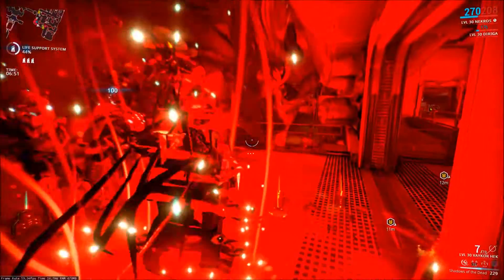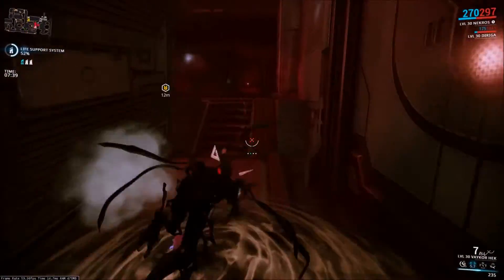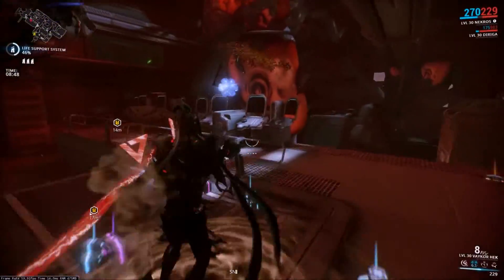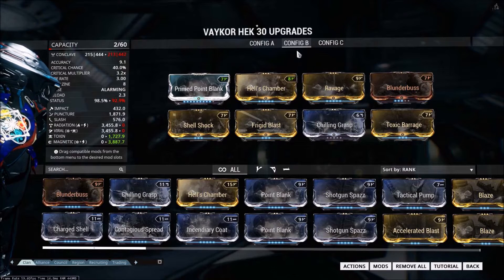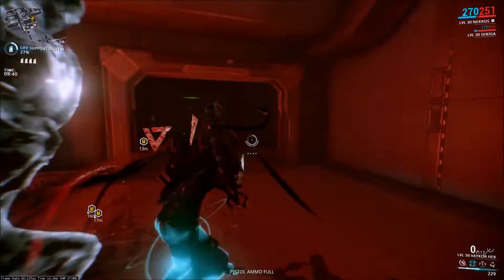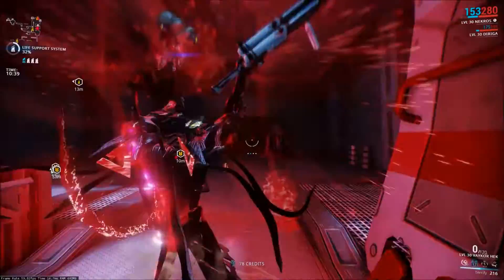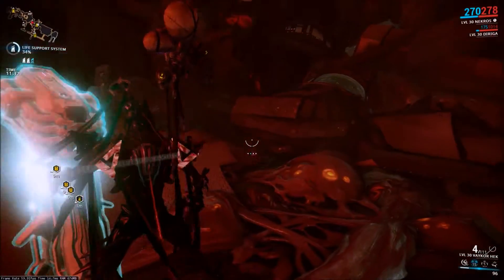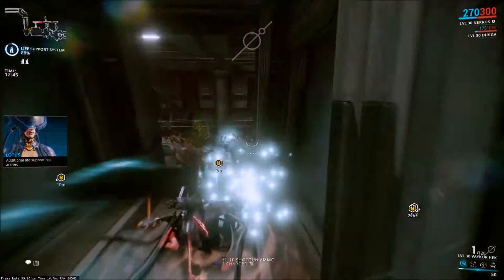Let's Play Warframe- Vaykor Hek [1 Forma Build]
In this fantastic episode of Let's Play Warframe, I talk about the new Vaykor Hek introduced in Update 17.3! This new syndicate primary belongs to Steel Meridian  and can be purchased through them for 125k standing. This weapon is similar to the original Hek in most of its stats are the same, except for a higher crit chance for the Vaykor. The major downside to the Vaykor Hek is that you can't equip the Scattered Justice augment mod to it to increase your multishot. The Vaykor Hek is decent, but if you already have multiple formas in to the original, I wouldn't recommend putting too many into the Vaykor.